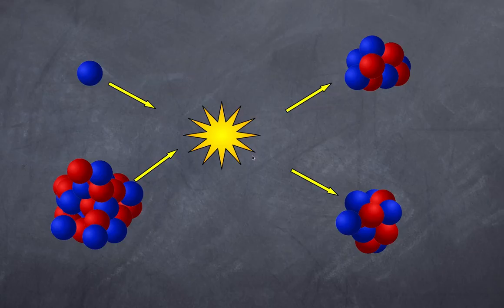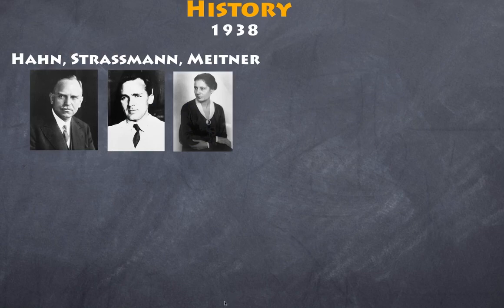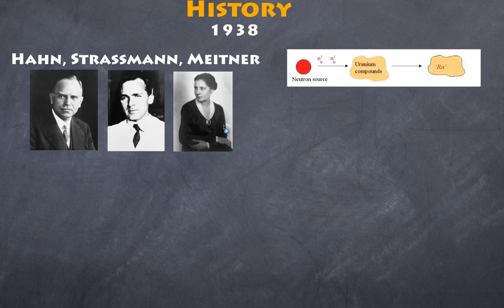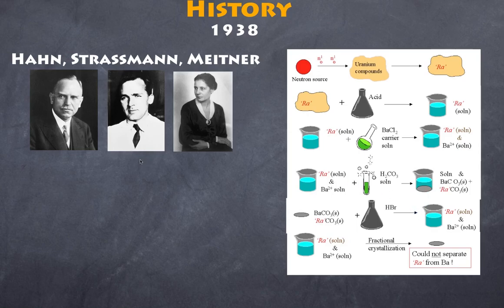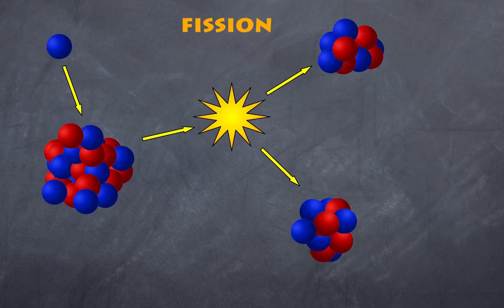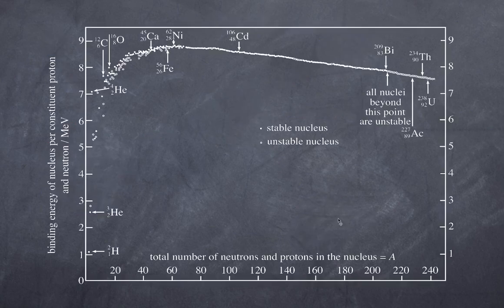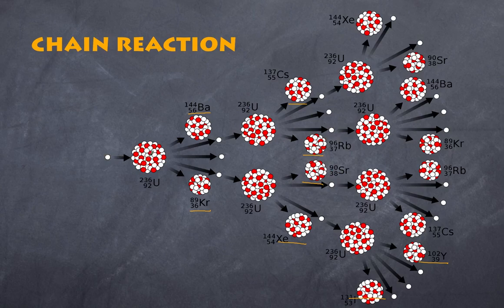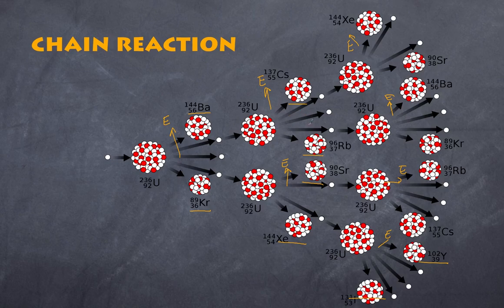Splitting the Atom for Energy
Nuclear fission - the splitting of the atom...
How does this occur and why does it release a large amount of energy? The video covers all this, as well as a brief history of its discovery.

Please consider supporting the channel-  as little as $1 appreciated - to help produce more great content